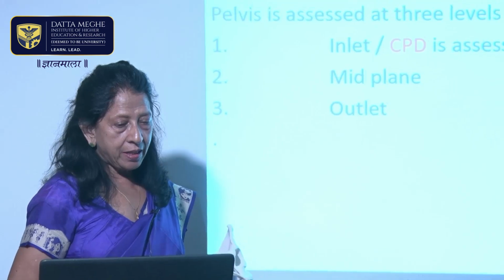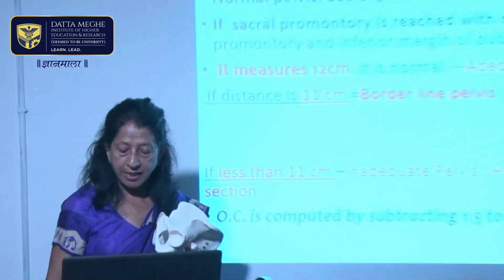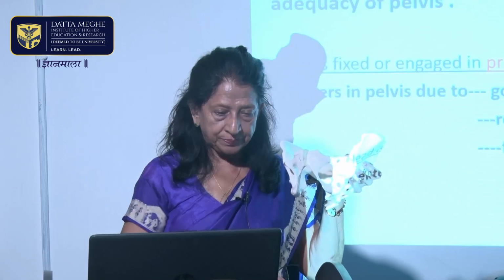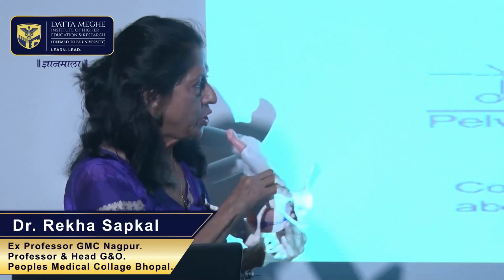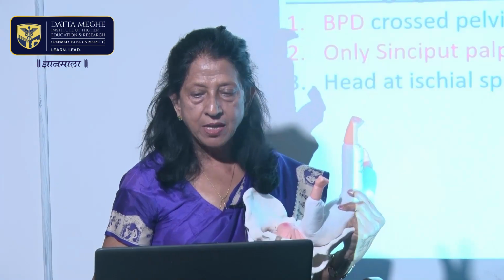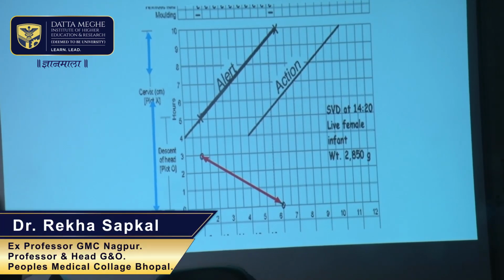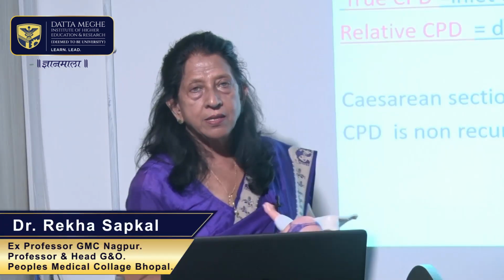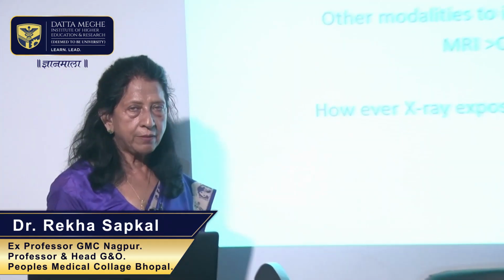Lecture on Clinical Pelvimetry | Dr Rekha Sapkal OBGY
Lecture Topic: Clinical Pelvimetry
Presented by Dr. Rekha Sapkal Ex Professor GMC Nagpur. Professor & Head G&O. Peoples Medical Collage Bhopal.